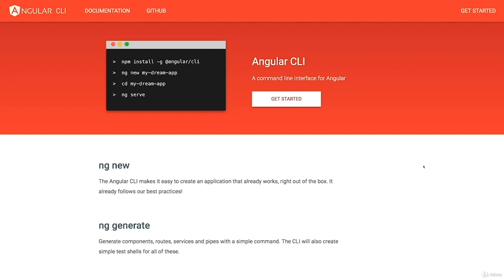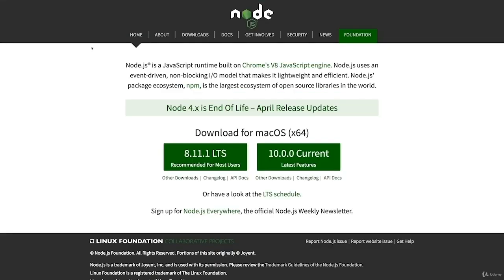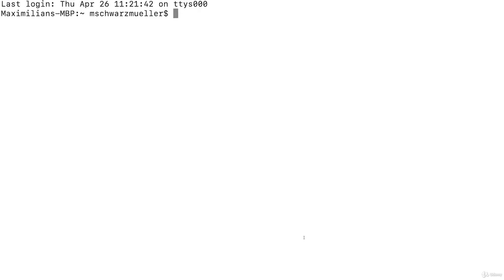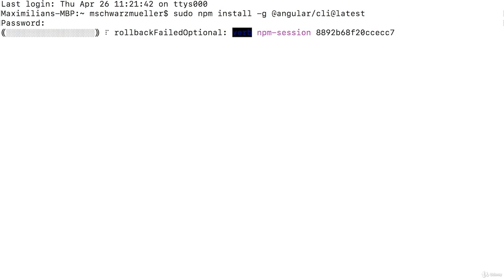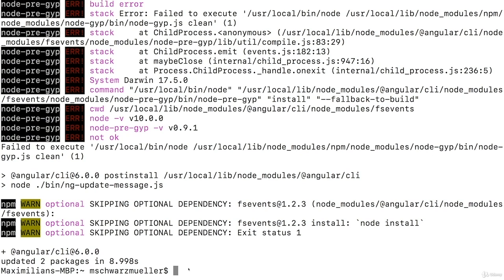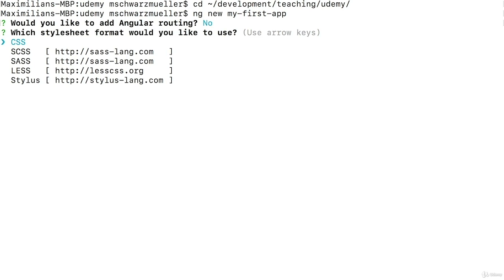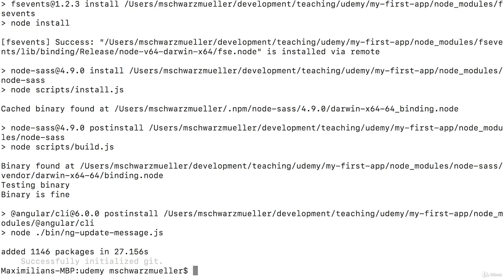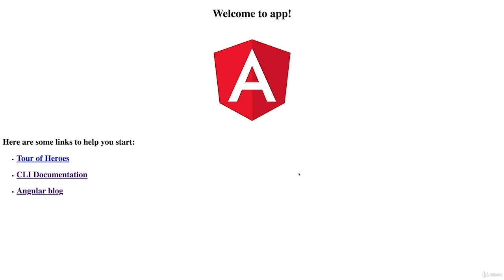5 Project Setup and First App